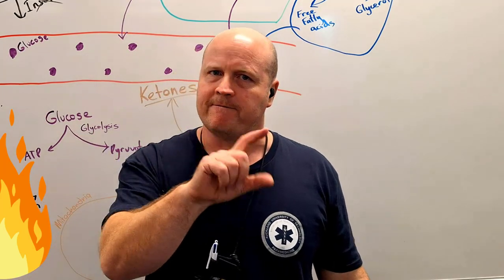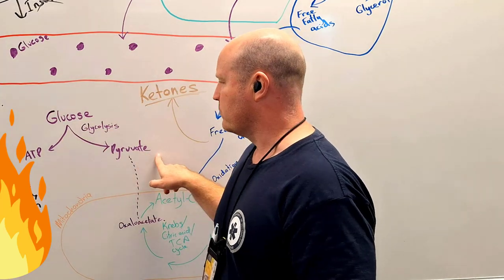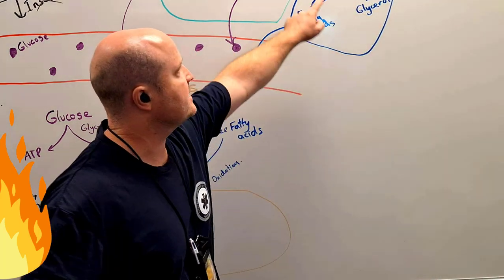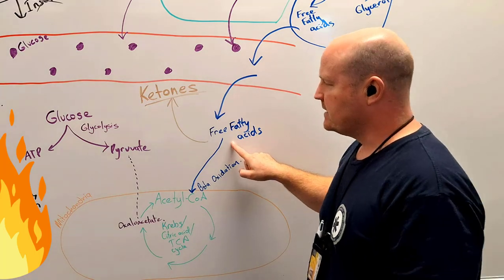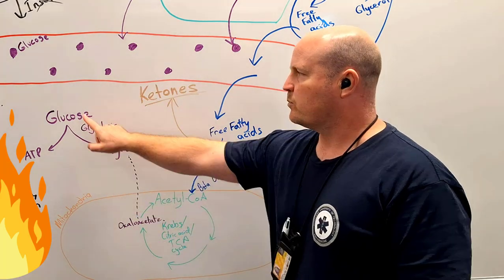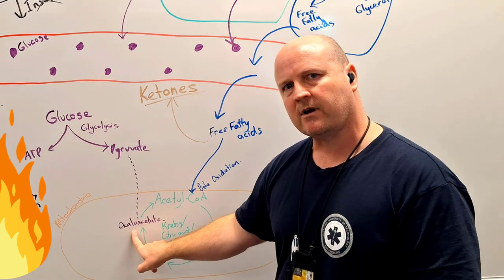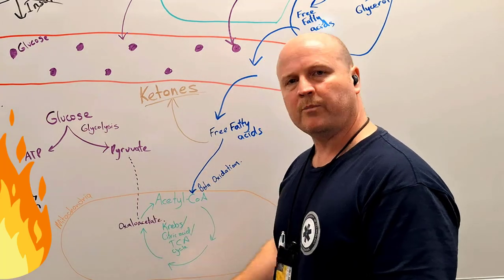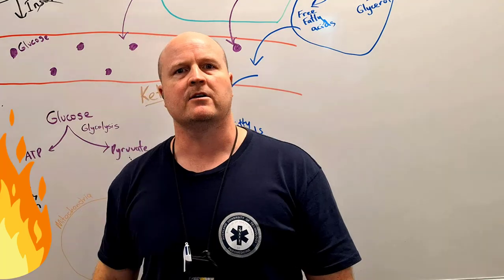Fat burns in a carbohydrate flame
Fat burns in the flame of carbohydrate.

Biochemistry of fat and carbohydrate metabolism.

To fully breakdown fat you need to break down carbohydrates.

Kia ora team, let's talk about how fats burn in a carbohydrate flame.

Let's start with lipolysis, the process by which triglycerides, stored in fat cells, are broken down into free fatty acids and glycerol. These free fatty acids are then released into the bloodstream and transported to cells that need energy. Lipolysis is the first step in converting stored fat into usable energy, setting the stage for further metabolic processes.

Next, we need to understand glycolysis, which is the metabolic pathway that breaks down glucose, a type of carbohydrate, into pyruvate. Glycolysis occurs in the cytoplasm of cells and provides a quick source of energy. This process is vital because it generates pyruvate, which is necessary for the next steps in carbohydrate metabolism and fat burning.

The connection between glycolysis and fat burning is crucial. Pyruvate produced during glycolysis enters the mitochondria, where it is converted into oxaloacetate. Oxaloacetate is a key component of the citric acid cycle (also known as the Krebs cycle), which is the primary pathway through which cells generate energy from carbohydrates, fats, and proteins. Without sufficient oxaloacetate, the citric acid cycle cannot function efficiently, which in turn hampers the body's ability to burn fat effectively.

In the citric acid cycle, oxaloacetate combines with acetyl-CoA, which is derived from the breakdown of fatty acids, to form citrate. This combination is essential for the continuation of the cycle and the production of ATP, the energy currency of cells. Thus, carbohydrates provide the oxaloacetate needed for the citric acid cycle, making them essential for efficient fat metabolism.

To summarize, the phrase "fat burns in a carbohydrate flame" means that for fats to be efficiently burned for energy, carbohydrates must be present to supply oxaloacetate. Without carbohydrates, fat metabolism is incomplete, leading to the production of ketone bodies, which can be used as an alternative energy source but are not as efficient as the citric acid cycle and are acidic.